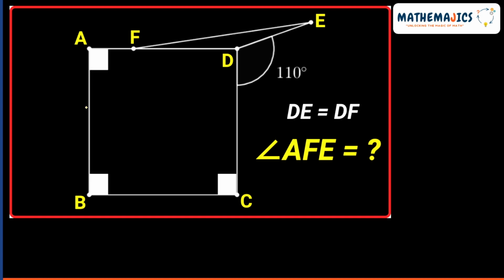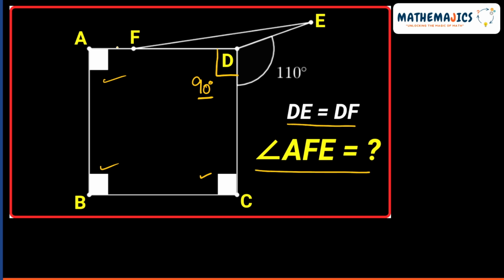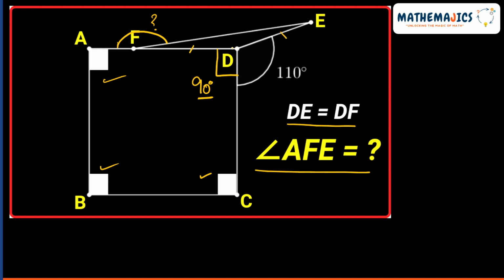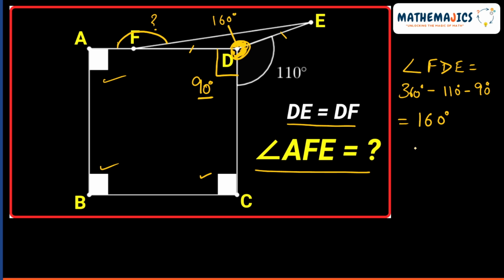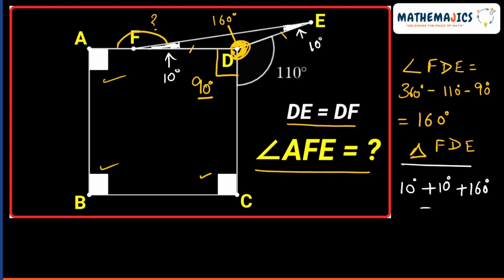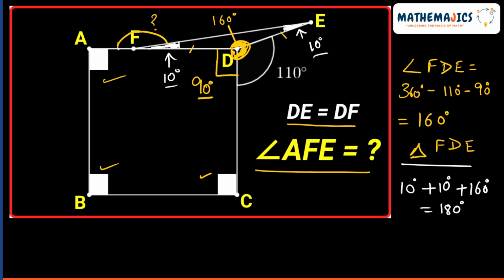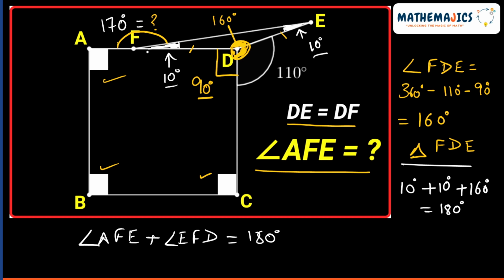A NICE MATH OLYMPIAD GEOMERTY QUESTION🚀